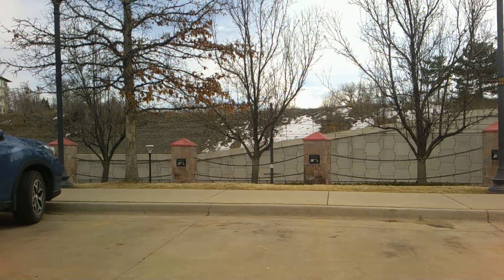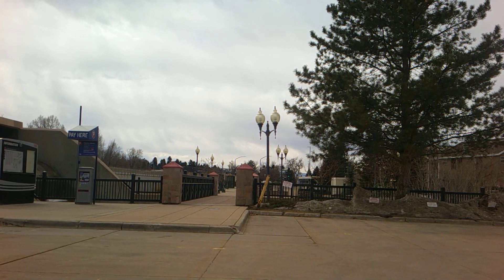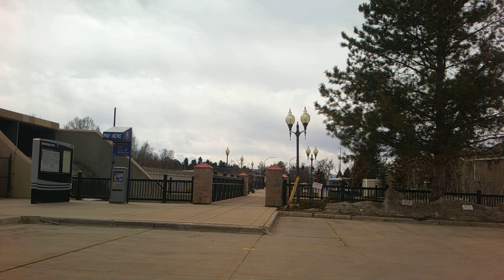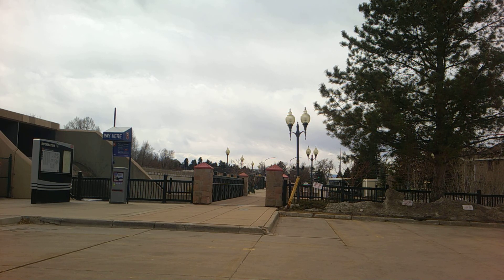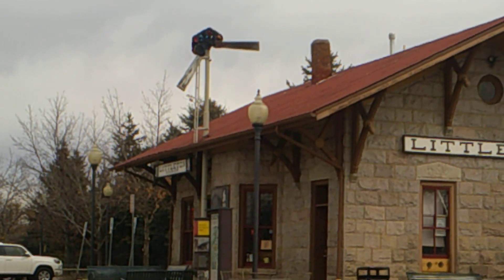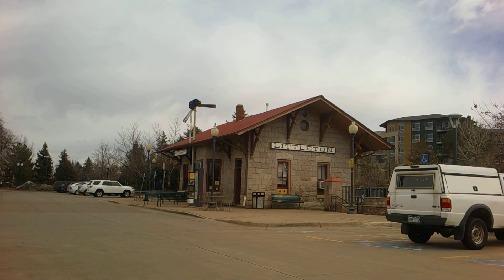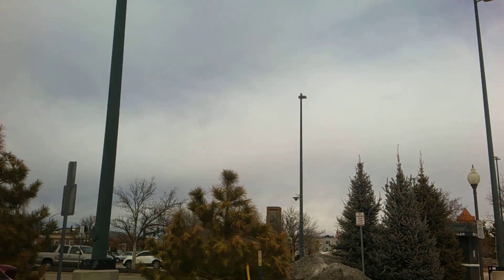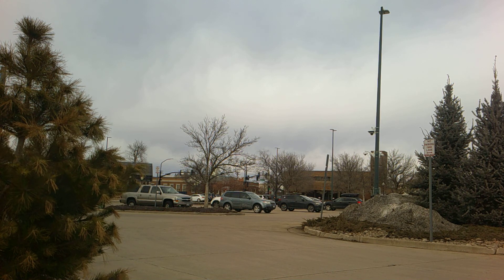Exploring RTD's Littleton Bus Terminal and the surrounding area S02E04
Today  I  explore  RTD's  Littleton's  main  bus  terminal.  I  show  in  this  video  what  services  and  amenities  are  available  or  nearby.  A  highlight  of  this  particular  place  is  the creative  and  extensive  sculpture  garden  which consists  of  the  second  half  of  this  video.   Hopefully ,this  will  help  the  traveler/commuter have  more  pleasant experience  when  arriving or  departing  here.  For  the seasoned  railfan  or  transit  buff   is  a  detailed  observation  of  the  practical , physical  objects and  a  coverage  of  the  layout  of  the  Littleton's  Bus  Terminal. The  Joint Line  of  the  BNSF/UP  is  here  also.  Though  the  station  area  is  not  the  best  place  for  trainwatching, there  are  excellent  places   within  walking  distance  to  setup a  tripod to  shoot  train  videos.